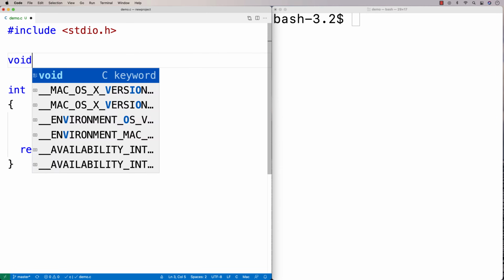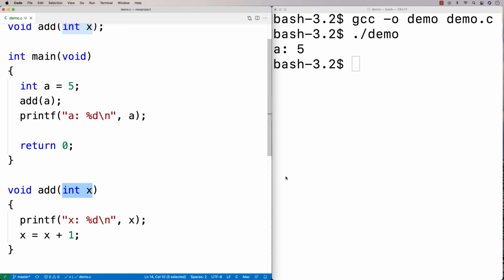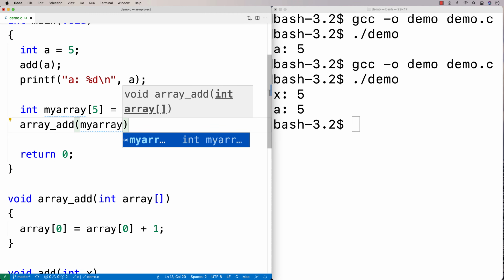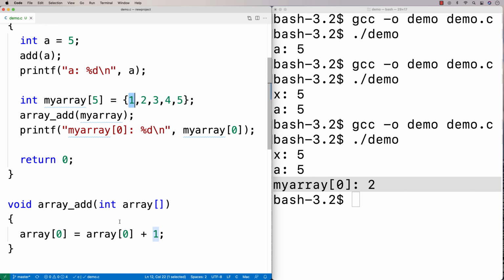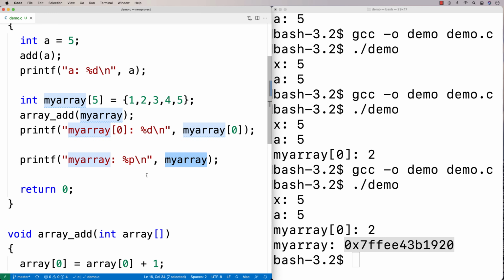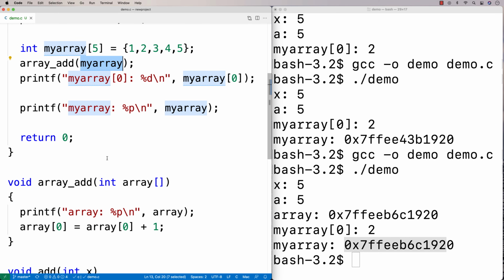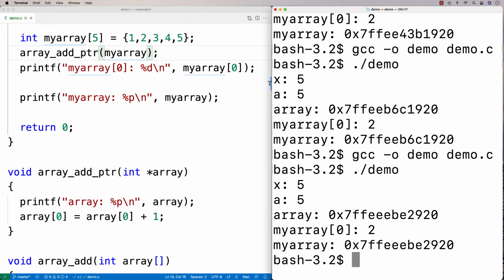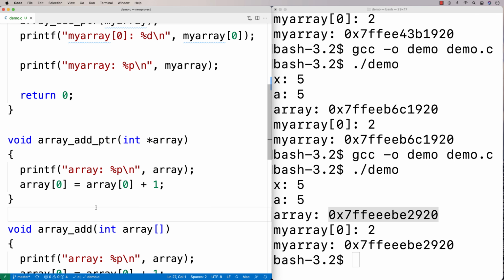Passing an Array to a Function | C Programming Tutorial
An overview of passing an array to a function in C and what's really going on when we do!  Source code to build a portfolio that will impress employers!